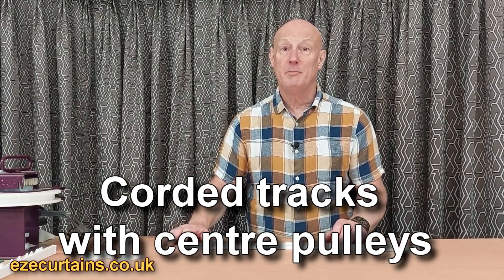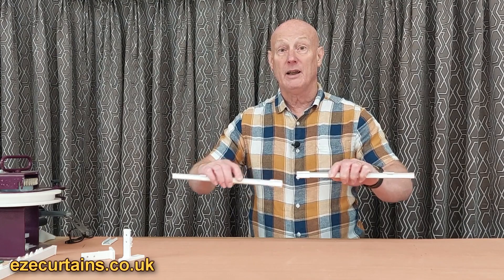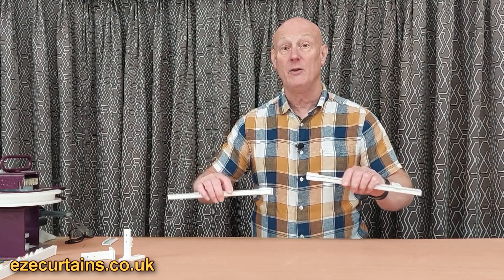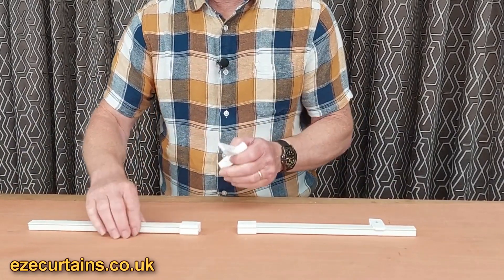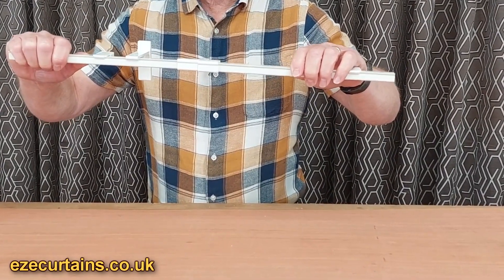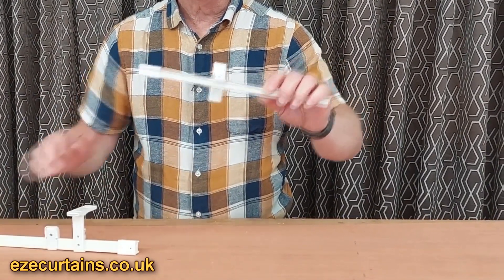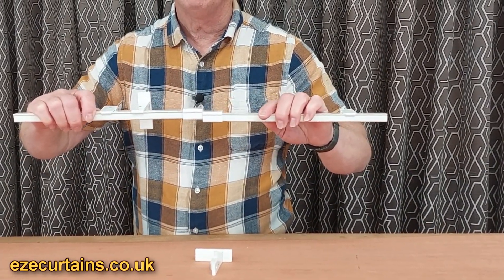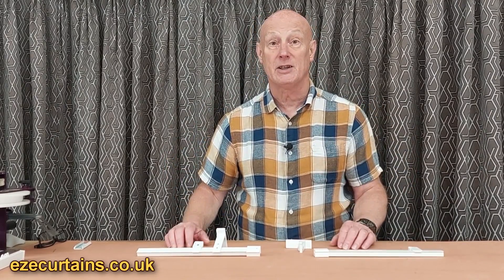How do the corded track centre pulleys work?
Check out how the centre pulleys on our corded tracks work. It's a really great system that makes your life really easy when it comes to fitting the track. You can get an instant price for one to fit your bay window perfectly
These come with a 10-year No quibble guarantee.